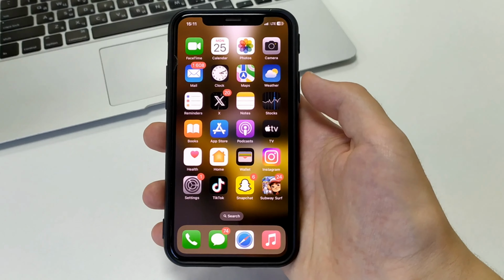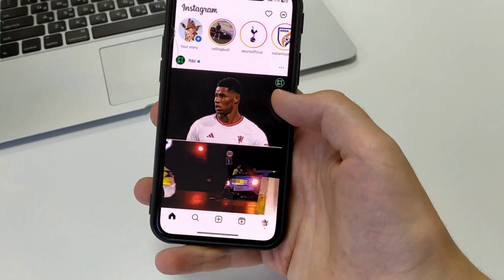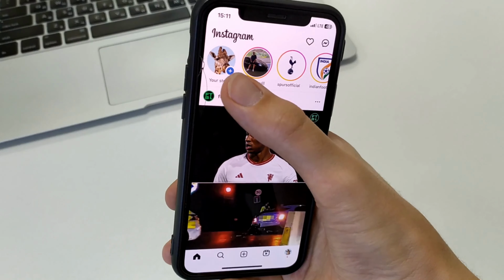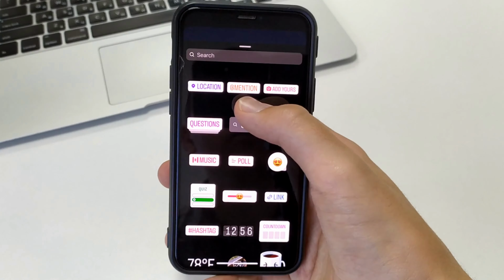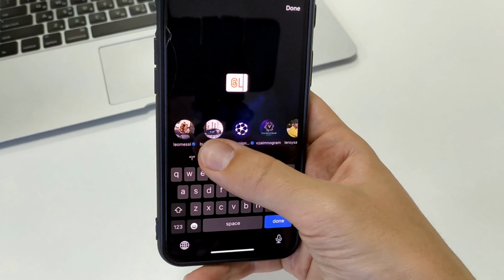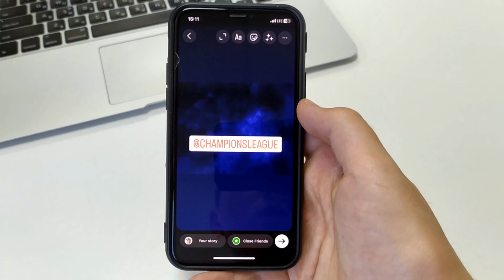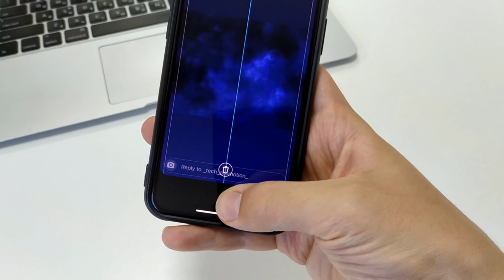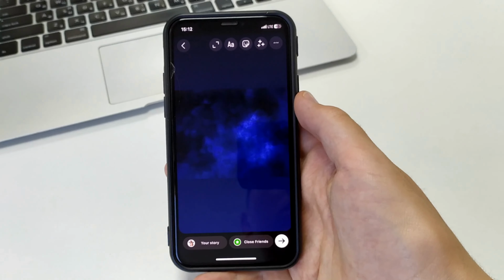How To Remove Mention on Instagram Story on iPhone - Full Guide